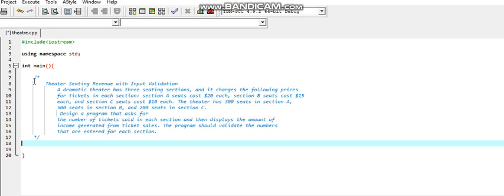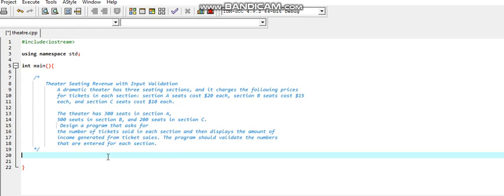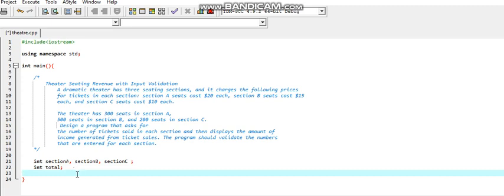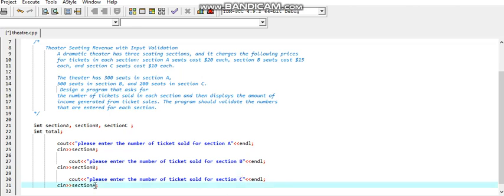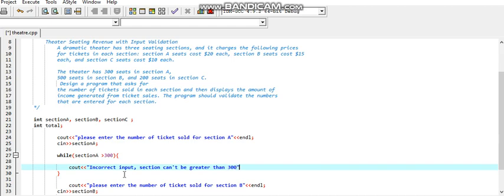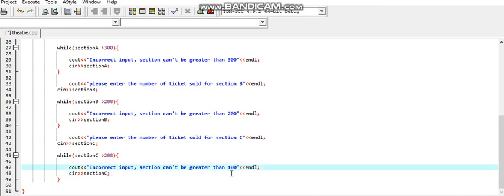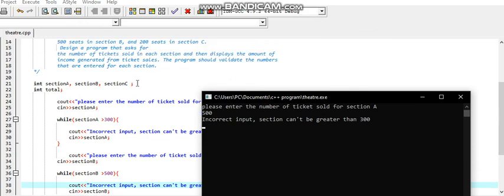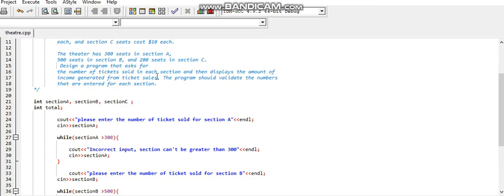input validation c++ with exercise(Theatre Sections)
This video talk you through how to validate user input using c++, a question was solve in this video to help in the clarity of how validation is applied in the real world program.